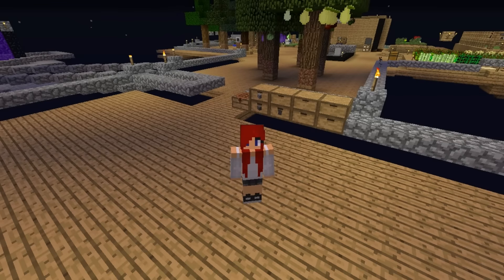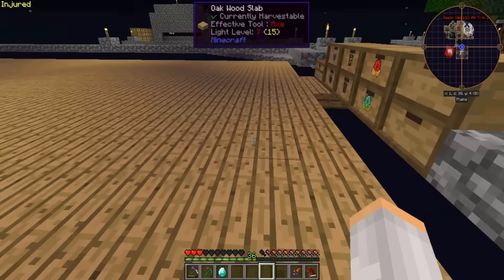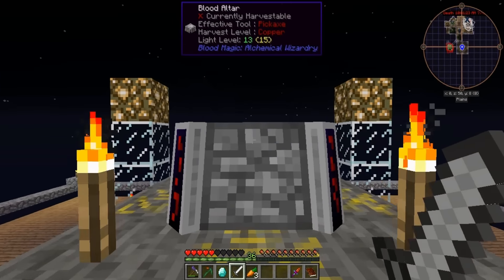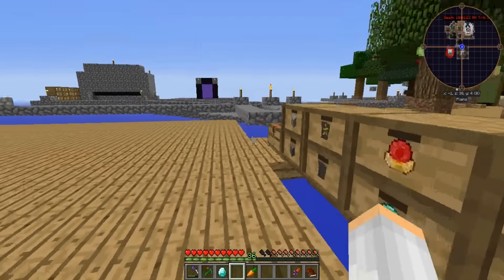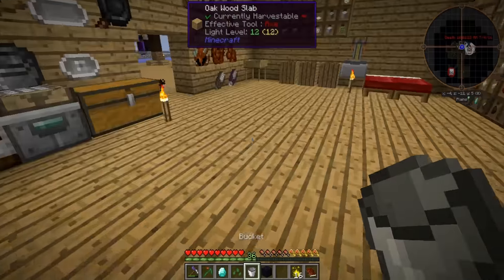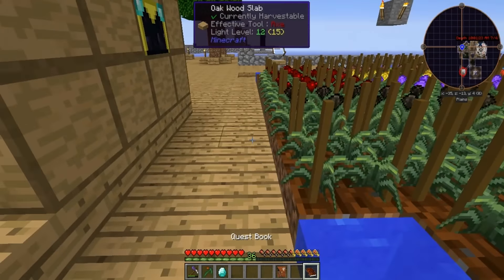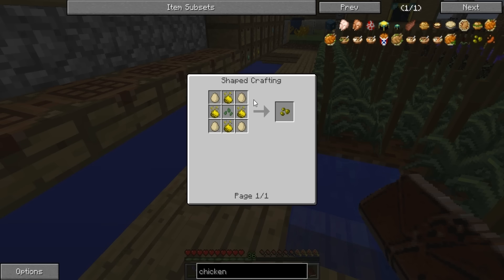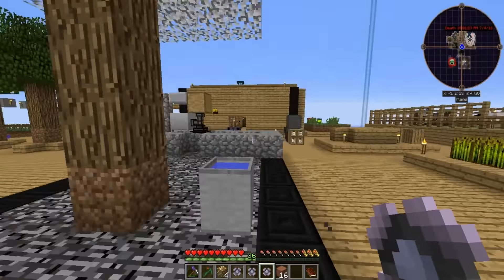THAT WAS IT????? How To SkyBlock ~ Episode 26 ~